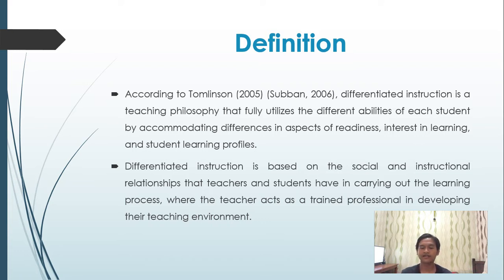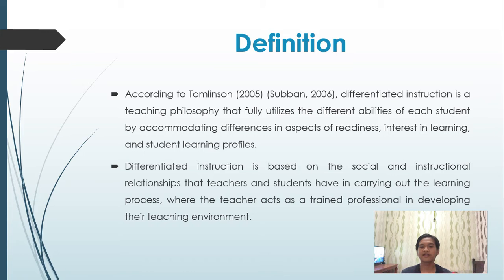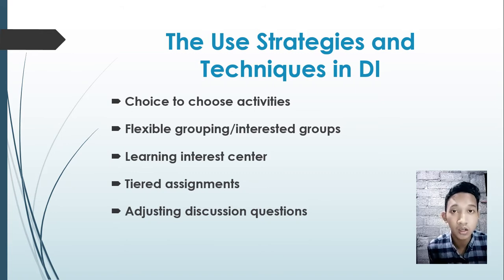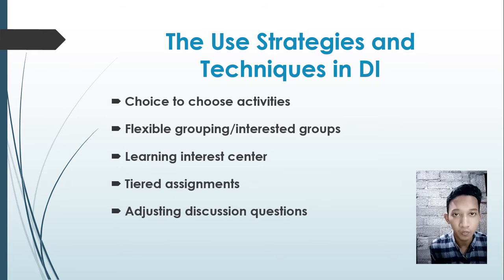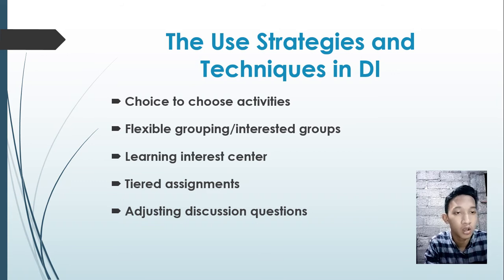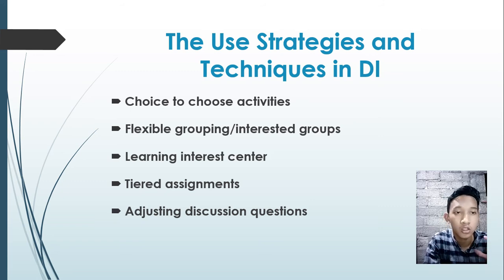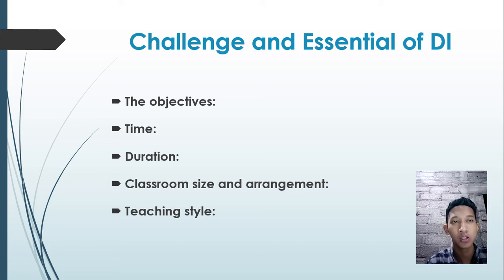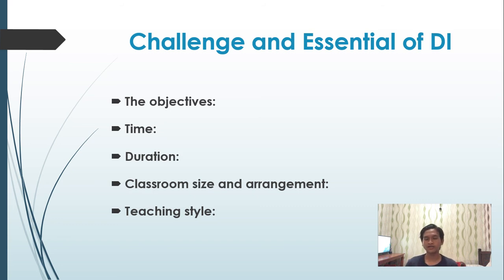Differentiate Instruction Presentation